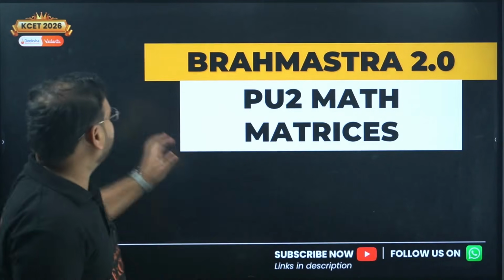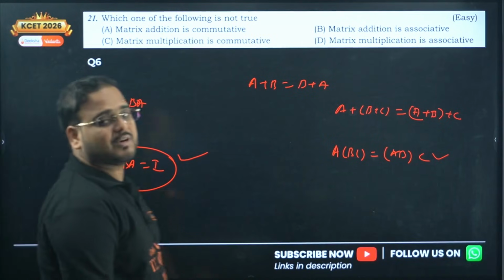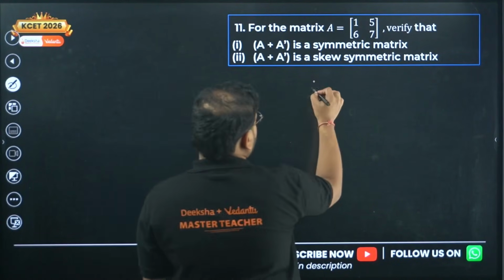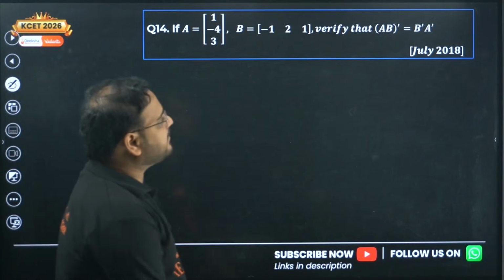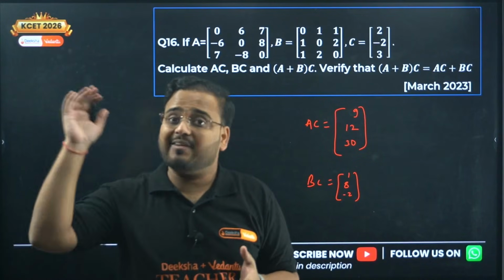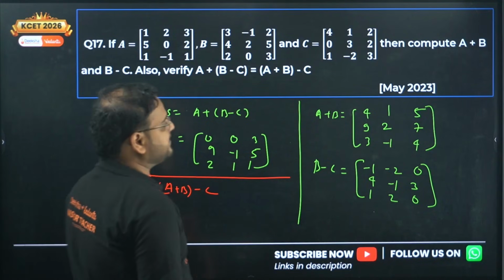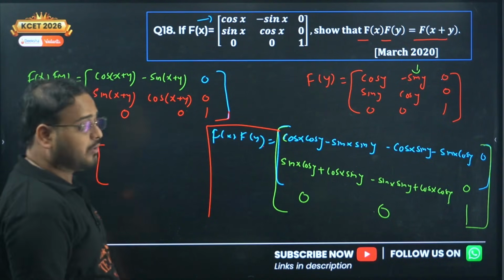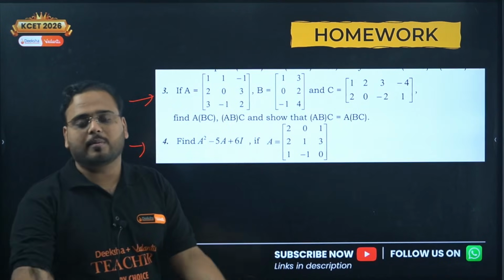🔥 Matrices | PU2 Maths | Brahmastra 2.0 | Ankit Sir | PU2 Boards 2026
💥 Brahmastra 2.0 – The Ultimate PU2 Maths Series continues!

In this session, Ankit Sir will teach the complete Matrices chapter with full NCERT theory, solved examples, important properties, and KCET + PU2 Board-level questions.

This is one of the most high-scoring chapters in PU2 Maths, and this Brahmastra session will help you build concepts, improve accuracy, and master all types of questions for PU Boards 2026 and KCET 2026.

📘 Chapter: Matrices

👨‍🏫 Teacher: Ankit Sir
📅 Series: Brahmastra 2.0 | PU2 Maths
🎯 Target: PU2 Boards + KCET 2026

🙋 Important Videos for KCET 2026 Exam:
📘 All About KCET 2026 – 🛣️ Roadmap, 📚 Study Plan, 📖 Books & 🔗 Resources: